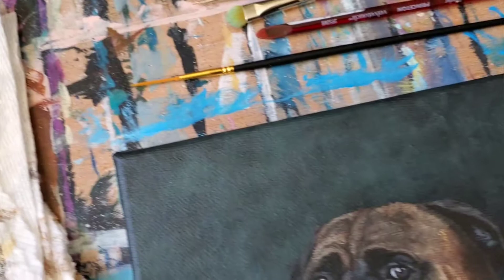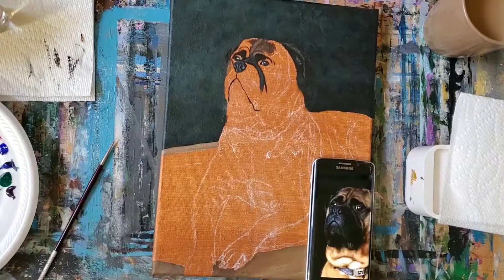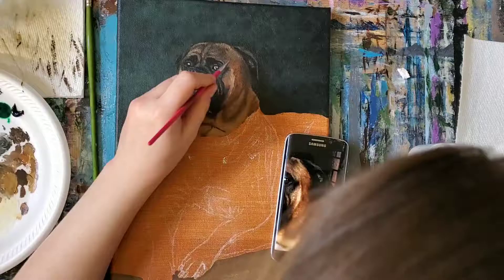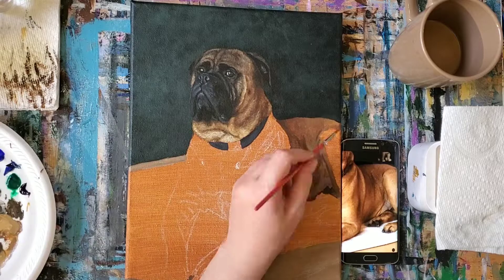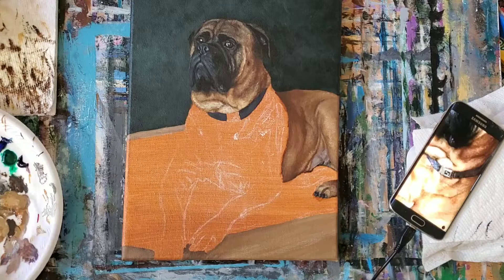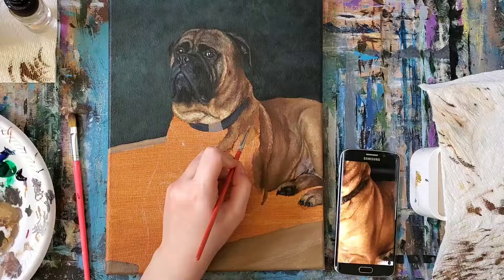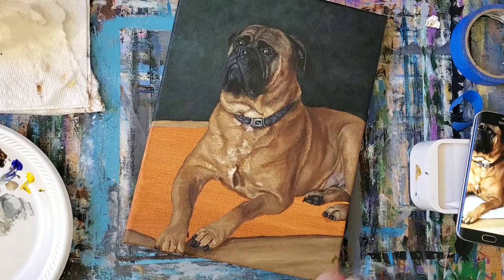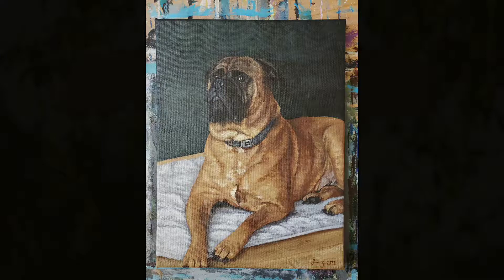How to paint a Bullmastiff in acrylic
Thank you for being here! This timelapse painting is in memory of George, a beautiful bullmastiff who gained his angel wings🖤🎨

reference image from client

White paint
Musician: Uncleboris

Warm Memories
Musician: Keys of Moon

Someday
Musician: Alexander Delarge

Morning
Musician: LiQWYD